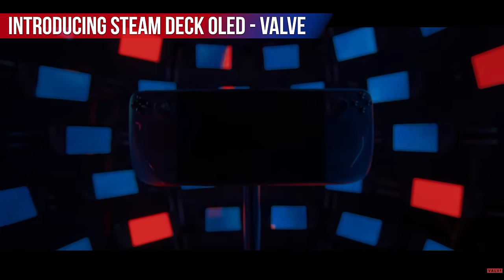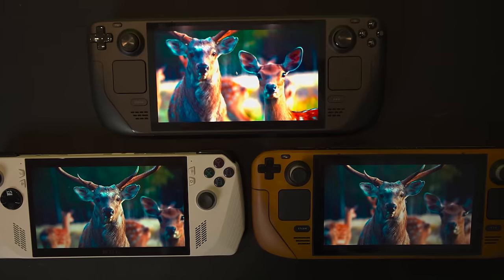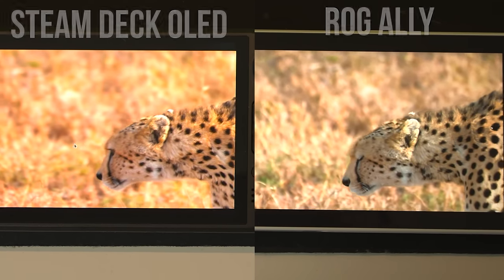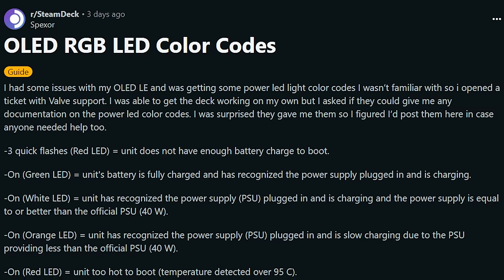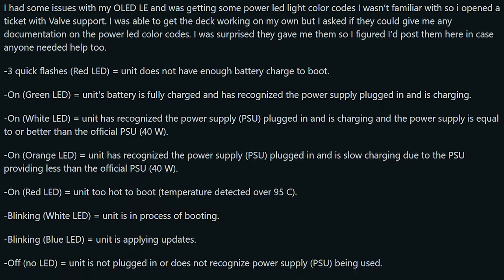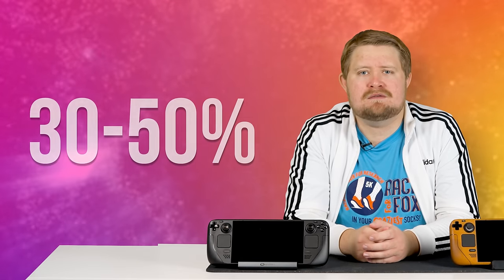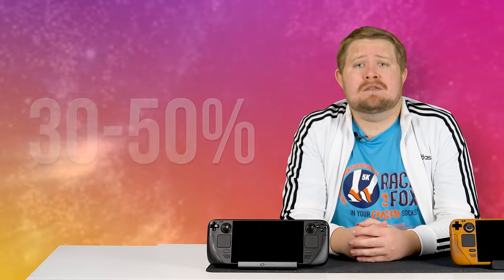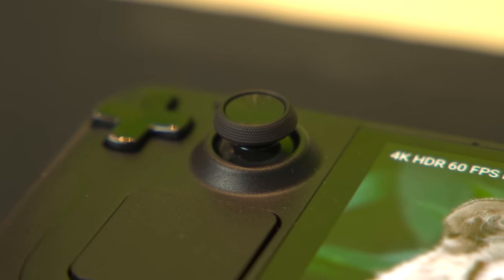My FAVORITE Steam Deck OLED Features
After nearly a week with the Steam Deck OLED, I have a lot to talk about.  I want to start off with some of my favorite things about the upgraded mid-generation console, why I think they're amazing, and why I make the recommendation that I do (you'll have to watch the video to find out).  So buckle up, grab a snack and let me know in those comments down below what you think of my favorite features of the Valve Steam Deck OLED.